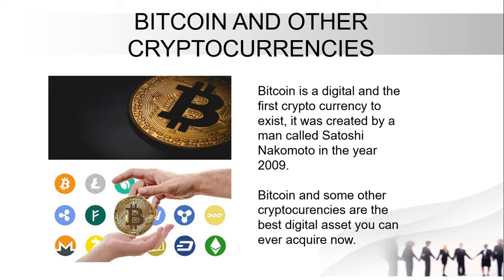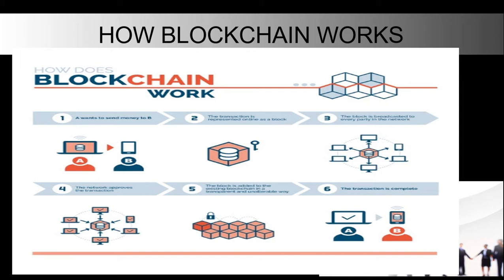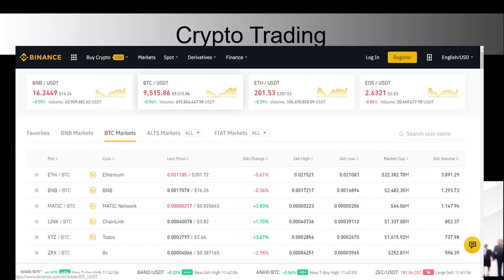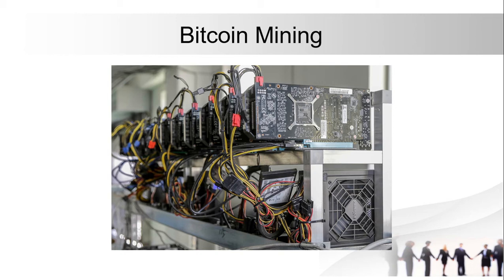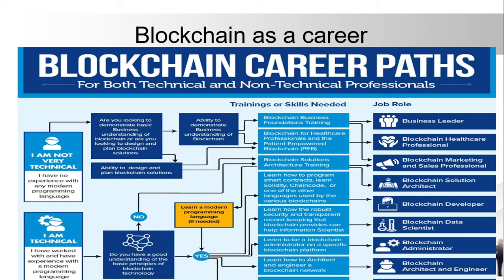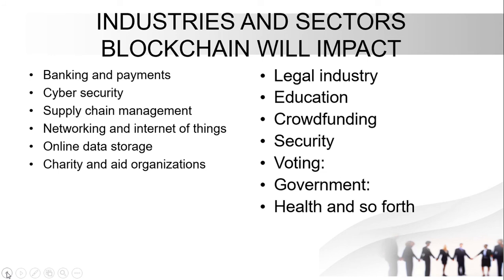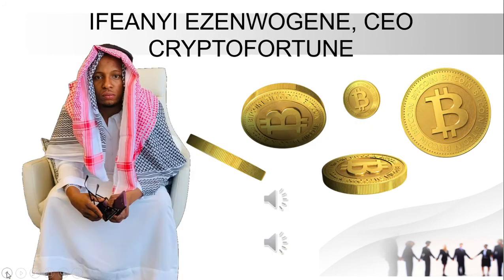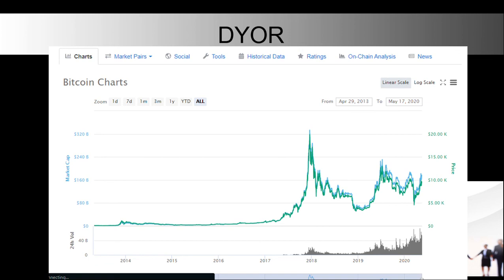Basics of Blockchain technology and cryptocurrency - Valucop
Start your Blockchain and cryptocurrency Journey today the right way.

BTC ADDRESS: 3AfqFHdNNMCpwvUxBv39SC6nvqTWZZY3eW

Ethereum address: 0xCCdde9207a27EA9059dD2AB3A1eddaccAEc04B66

How to make money from Bitcoin, cryptocurrency and Blockchain